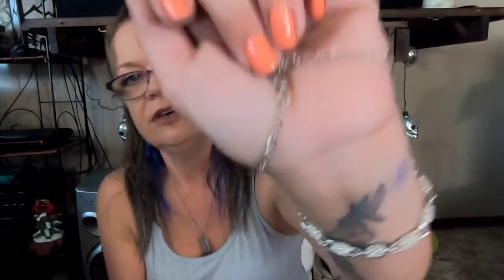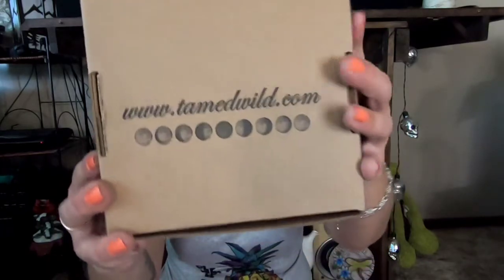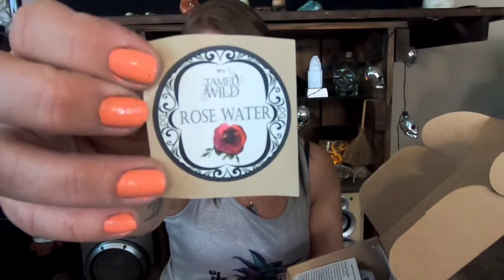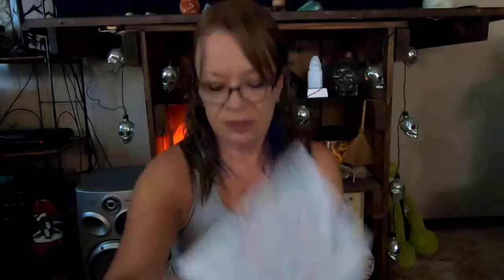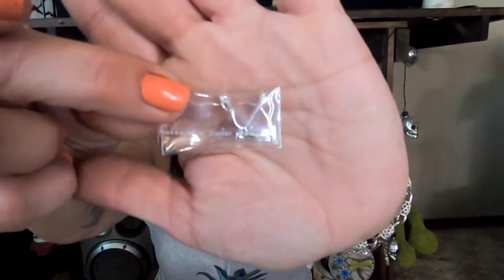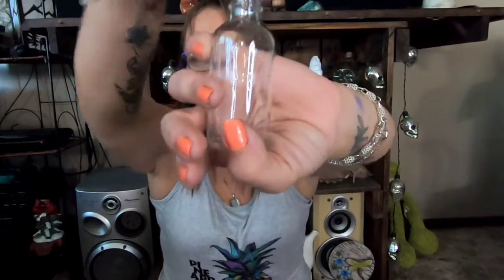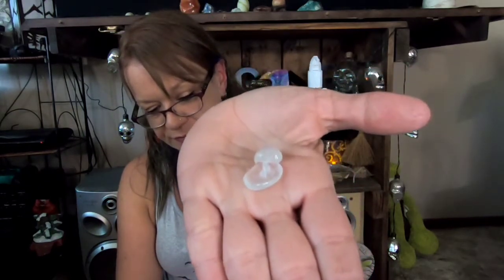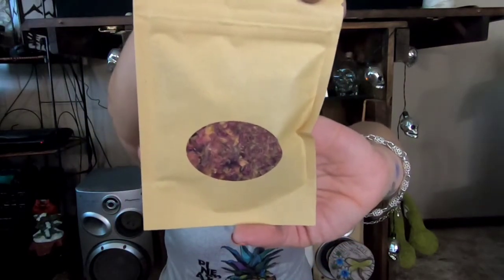And today it's!! Tamed Wild from ⁉️ unboxing! 😂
I did JUST get this! my friend picks up items from border for me and this was sorta forgotten  since it was sent to a new address.. but hey! None the less exciting for me atleast! ❤💥

It was literally putting orders from Tamed Wild in the back of the closet and them not sending sub box. Way to much hassle for some. So sorry about that to those who used it!